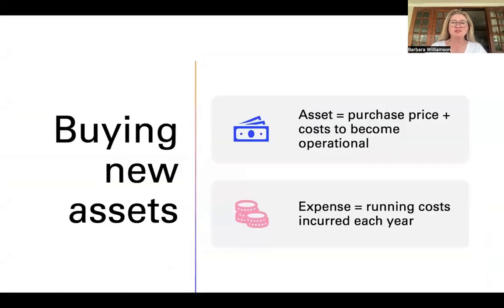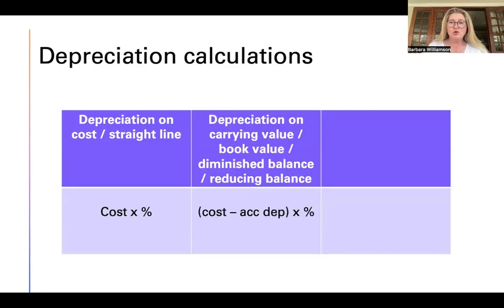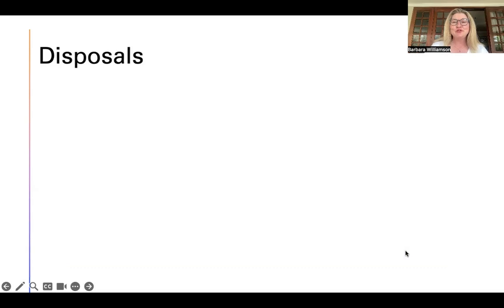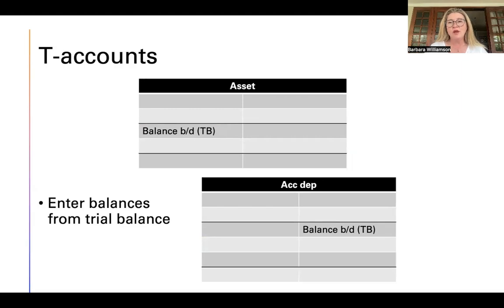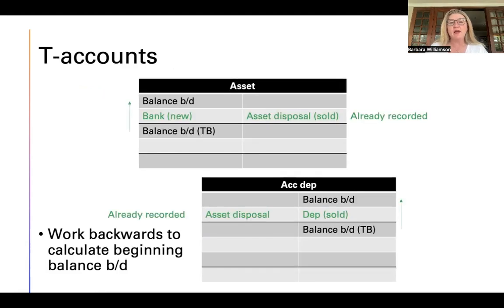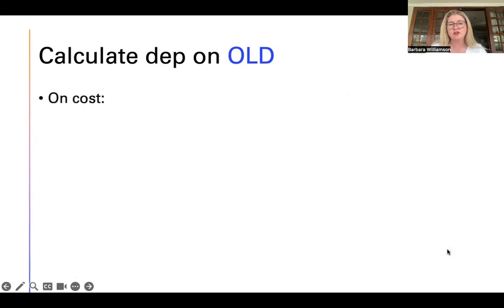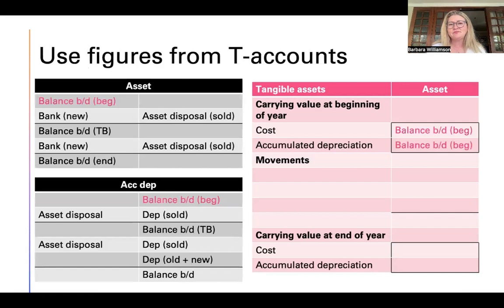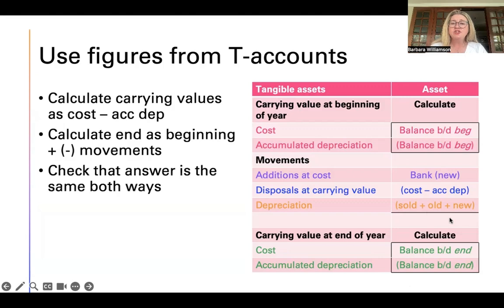9 Tangible assets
This revision crash course covers tangible assets, including depreciation and asset disposal, for the Grade 12 IEB exams.